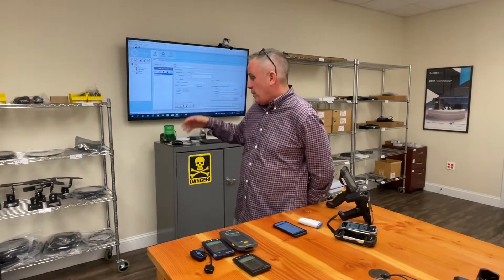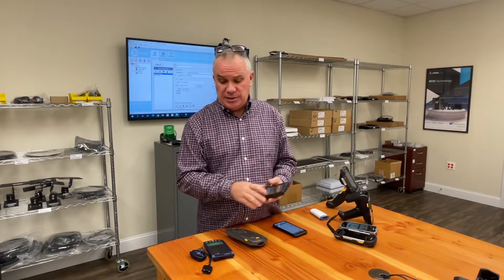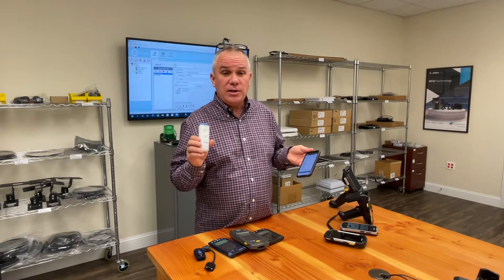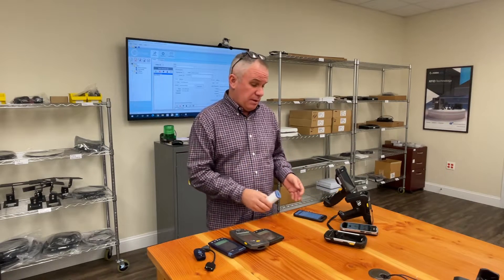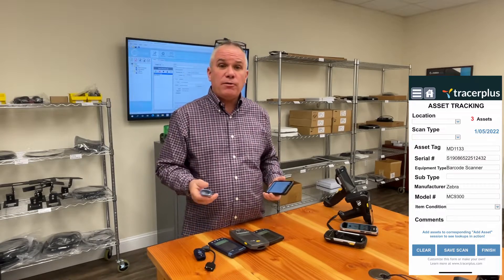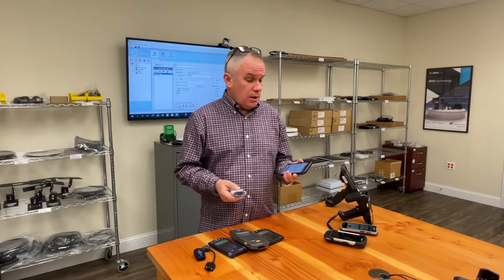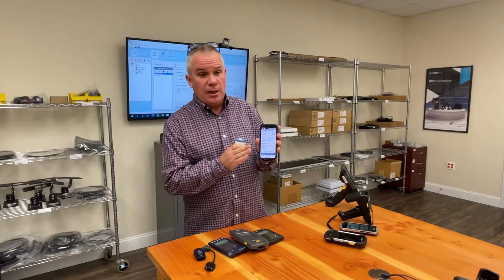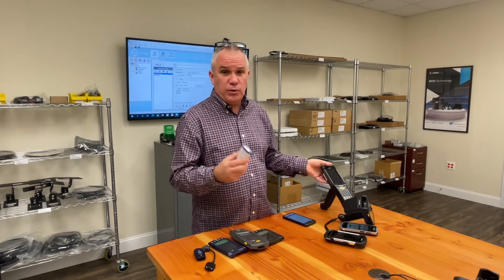Zebra CS6080 MFI companion scanner scanning barcodes into an iPhone running TracerPlus demo.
In this video, Brad reviews why the Zebra CS6080 companion scanner is a great little solution for scanning barcodes into an iPhone ( or Android phone )  powered by TracerPlus.  He also reviews the history of PTS and Palm OS scanners including Symbol SPT1550 and SPT1800.